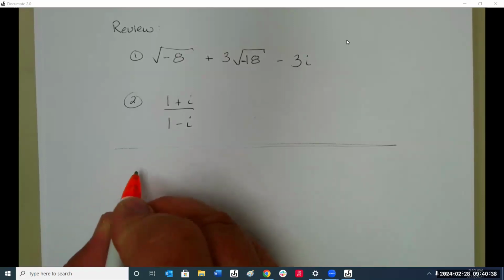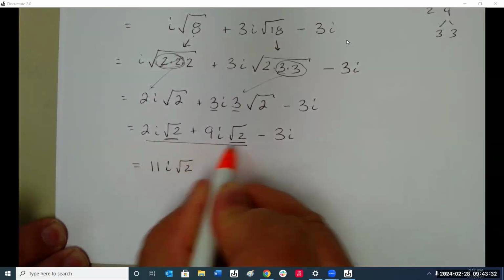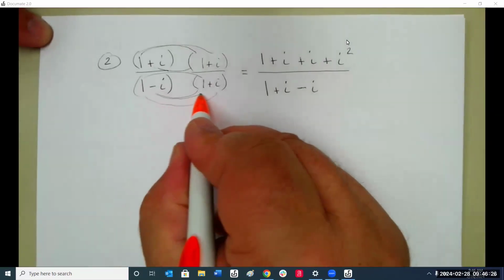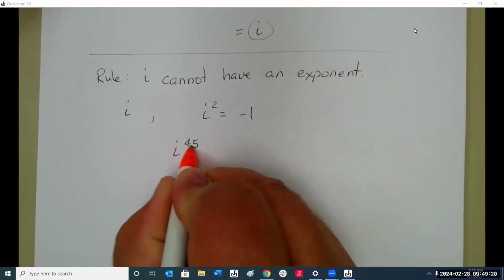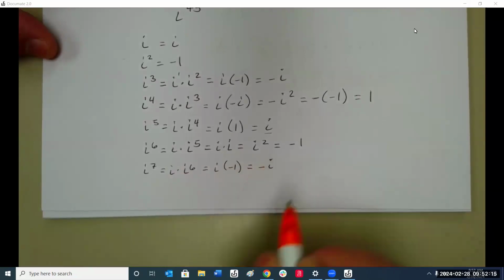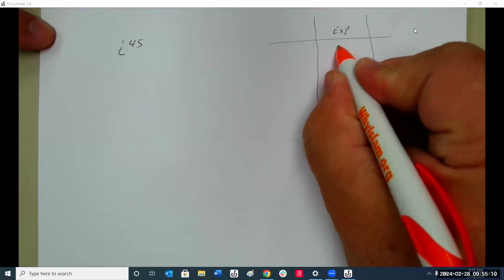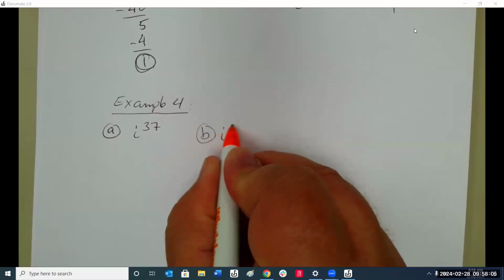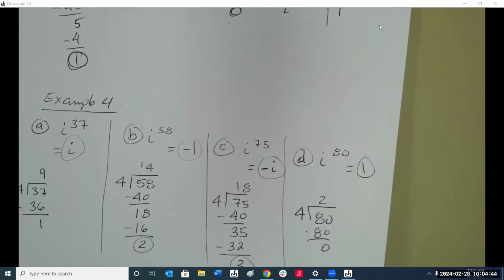MATH 1314 CH 3 SEC 1 The Complex Numbers (Continued) DAY 13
This video concludes Section 1 of Chapter 3 by discussing solving imaginary numbers raised to any exponent.